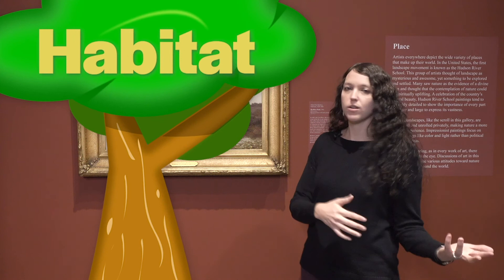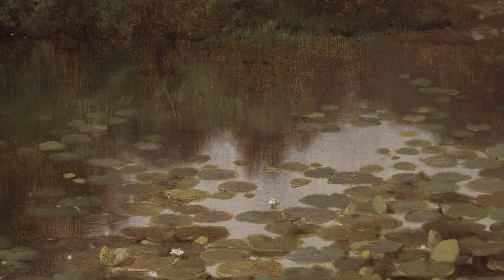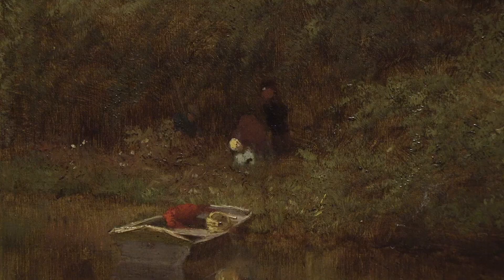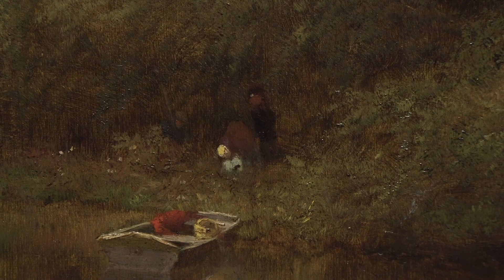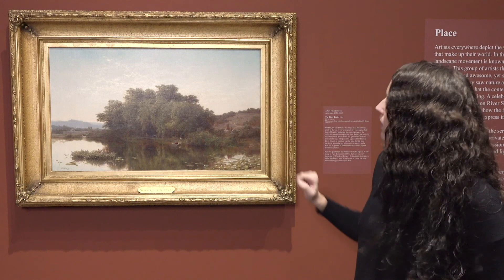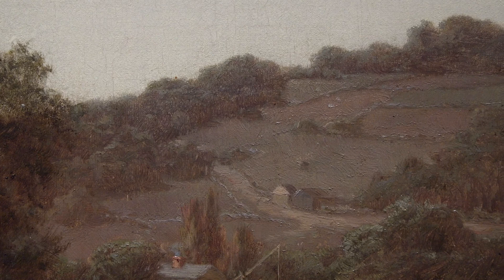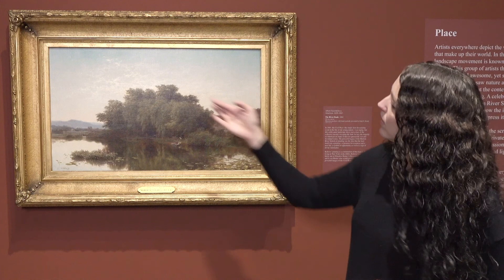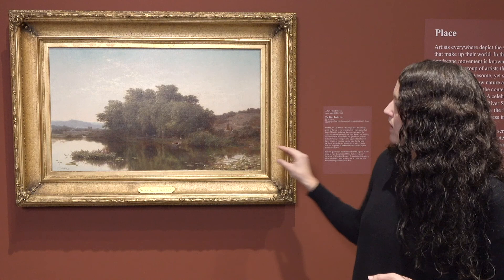LEAF ARTIST: Animal Habitats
Join Glenna in the galleries to learn more about what kinds of habitats you can find in a landscape painting.

TEACHERS AND PARENTS READ THIS! The purpose of this virtual program is to teach students about runoff and how rain gets to the floodplain at Congaree National Park. The goal is to help them understand how their lives are linked to the park by the watershed.

LEAF or Linking Ecology and Art of the Floodplain program is brought to you by the Columbia Museum of Art and the Old Growth Bottomland Research Center at Congaree National Park Edited and shot by Drew Baron with assistance from Isaac Udogwu. Supplemental footage provided by Congaree National Park. This program was made possible by generous donors who believe in the power of scientific literacy. Special thanks to the Dominion Energy Charitable Foundation and Richland County for their grant support.